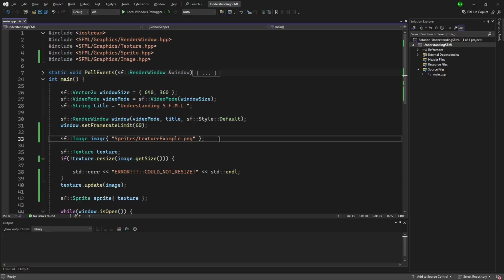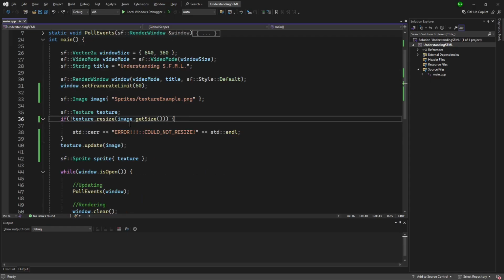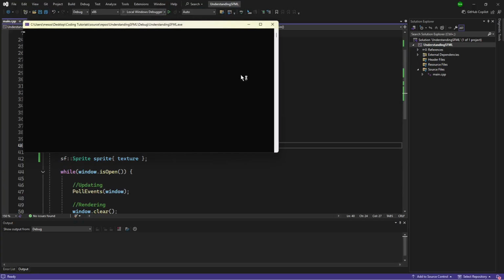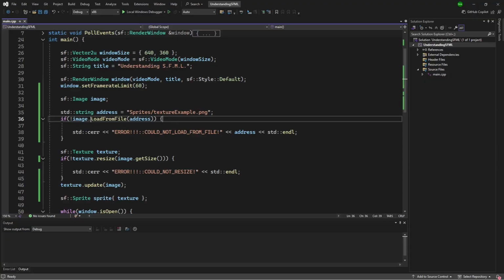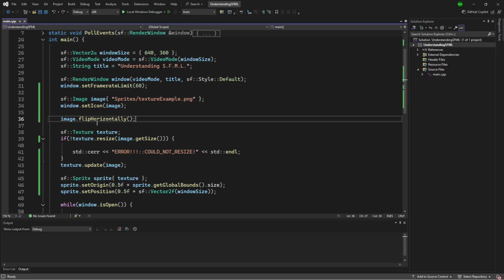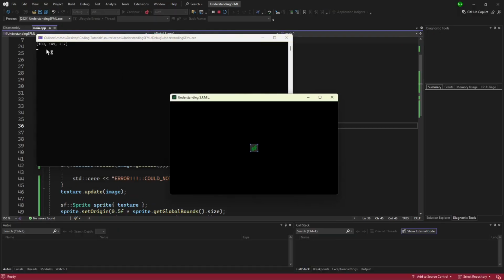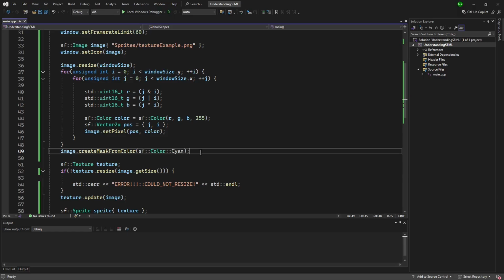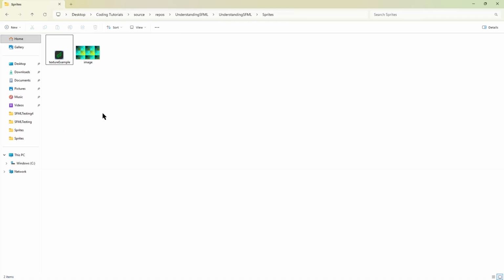Understanding SFML 3.0_11: Image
Hello, today we will look at sf::Image, we also learn how to make an Icon for our window's title bar, and how to save our image to a file.